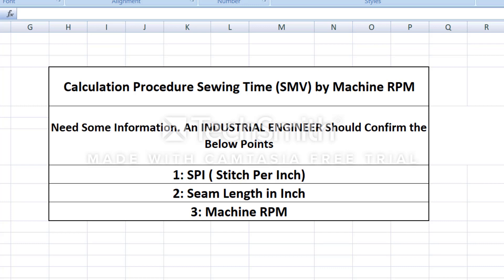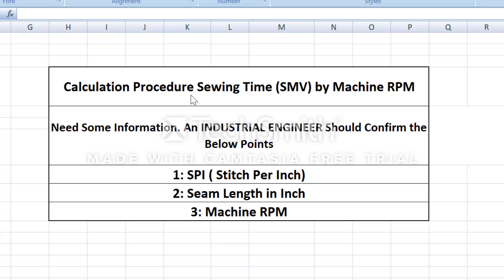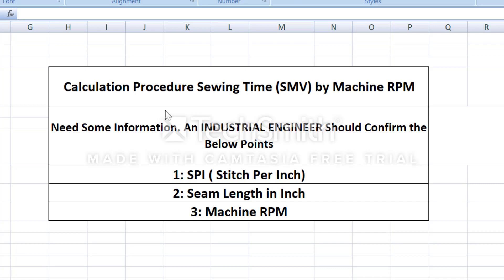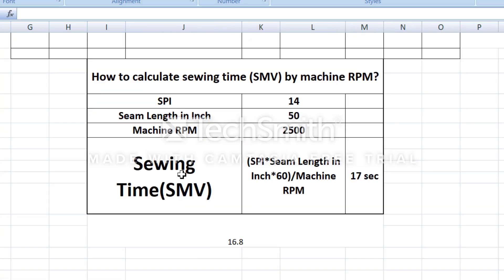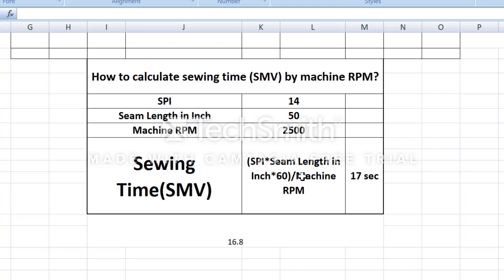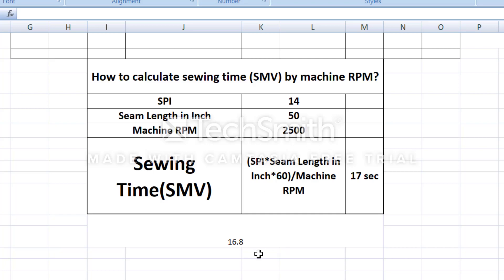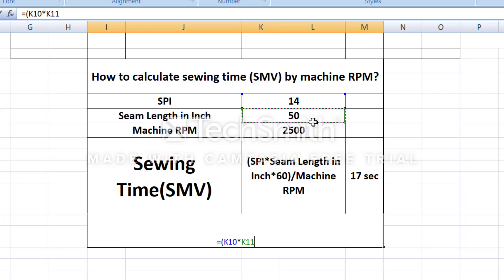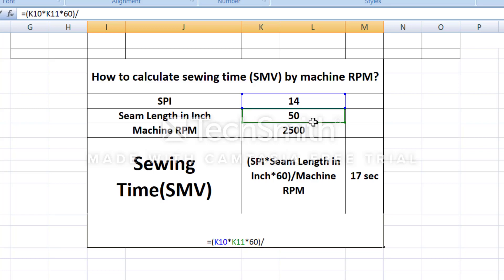How to calculate Sewing times (SMV) by Machine RPM? SMV calculation by M/C RPM.